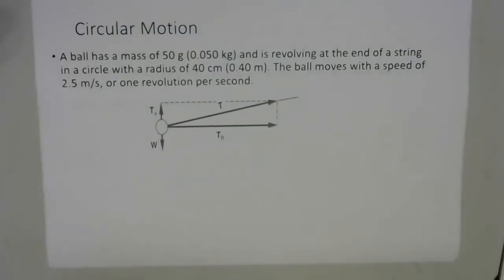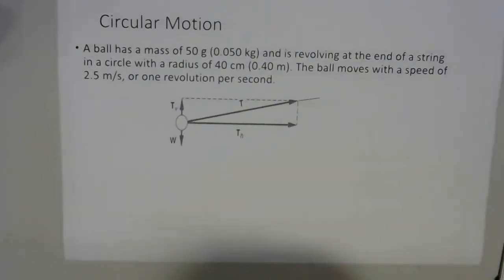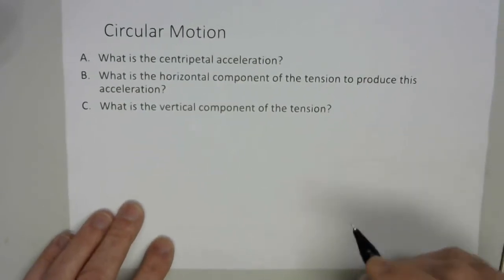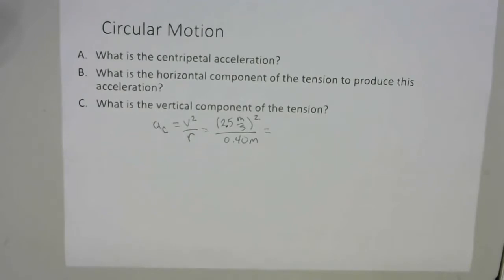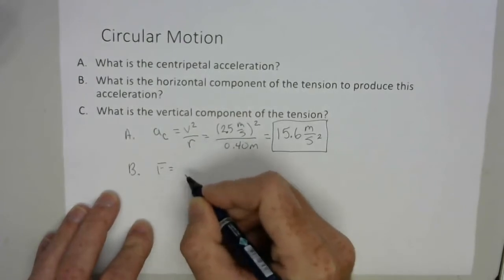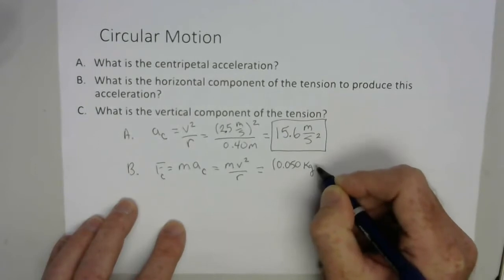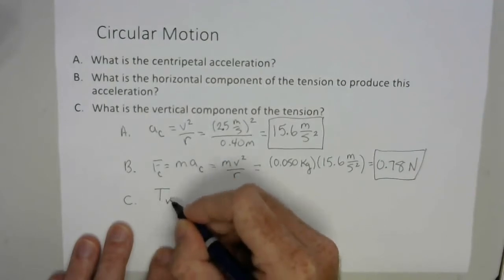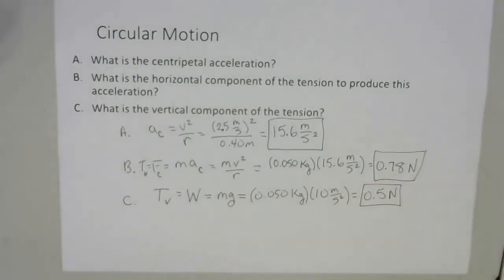Circular Motion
Tutorial on circular motion, centripetal force and acceleration.